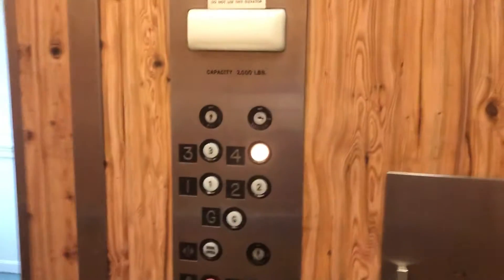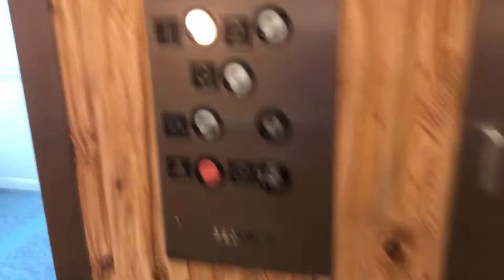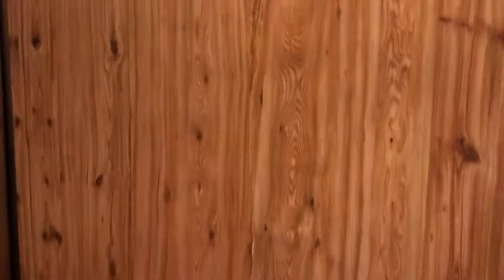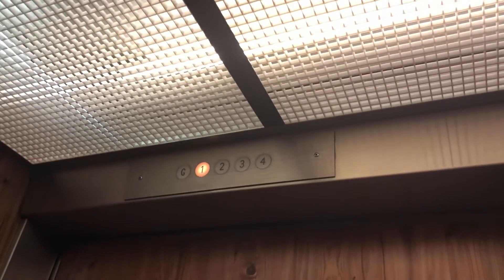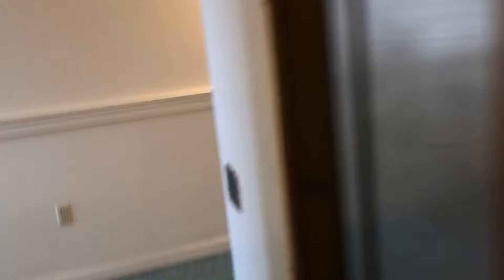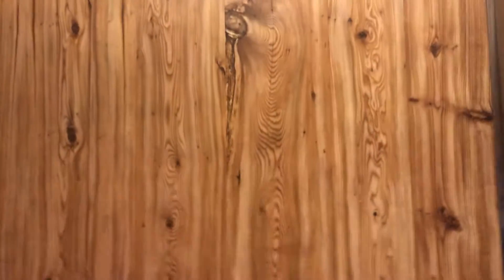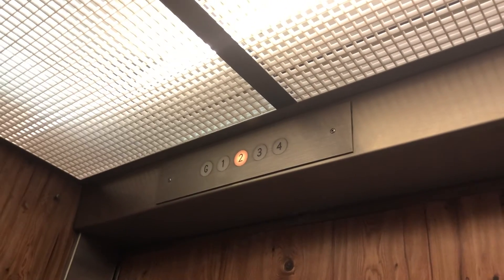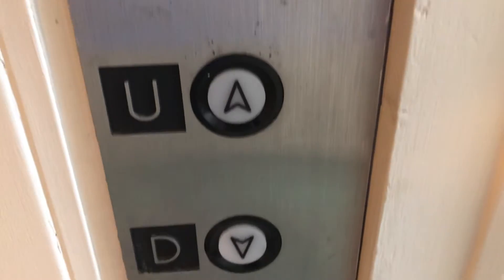Nice Beckwith Elevator || Undisclosed Location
I didn’t put the real name in the title cuz I don’t wanna get in trouble.

Brand: Beckwith
Installed: 1980’s
Modernizations: Unknown